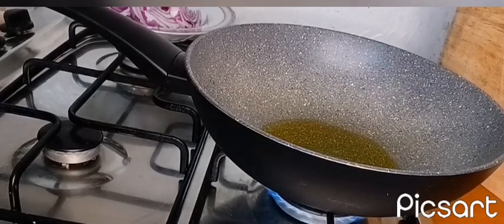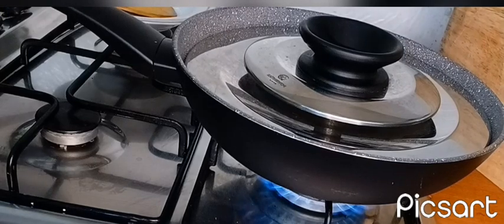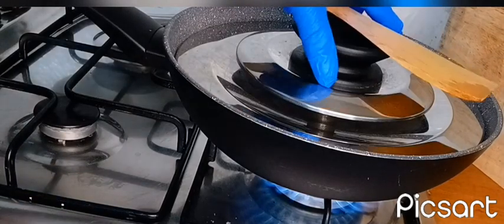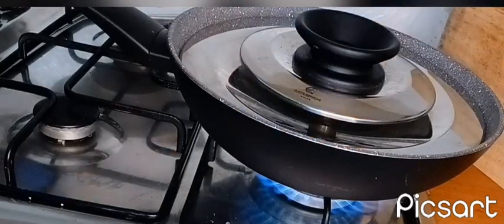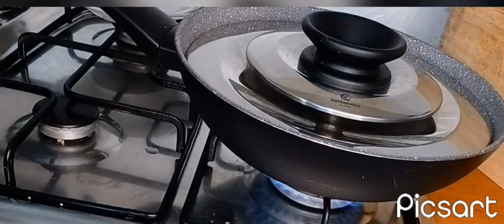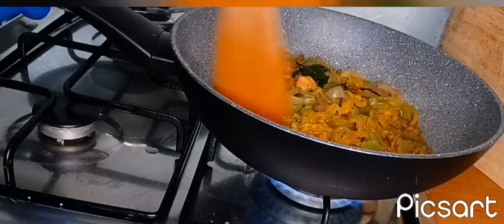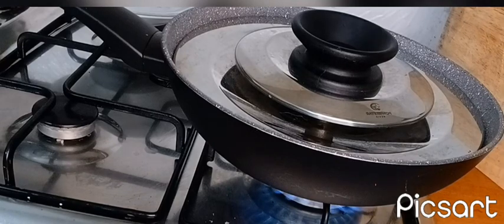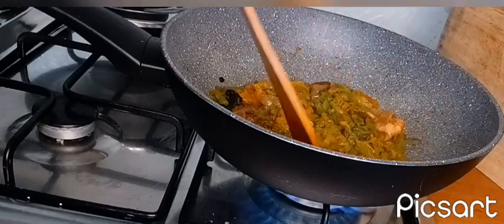How to prepare zucchini flowers stew